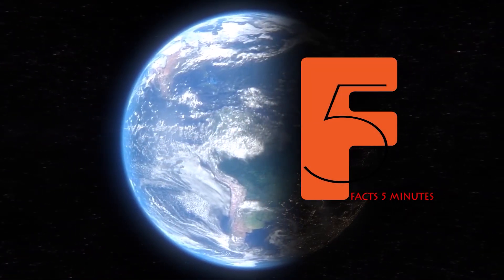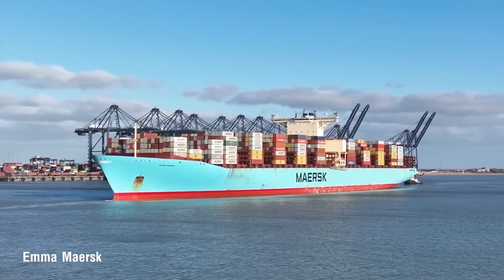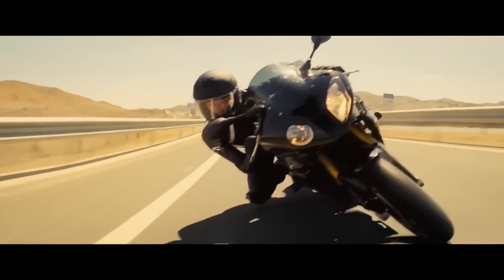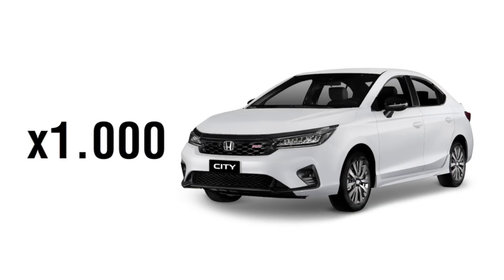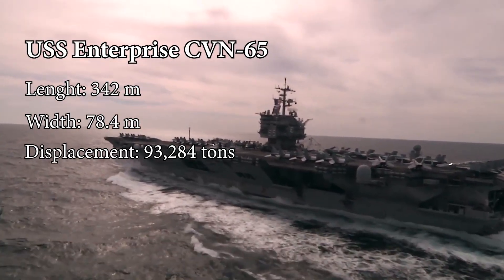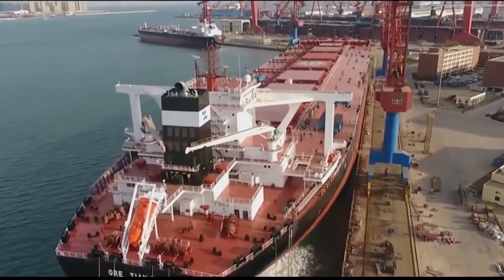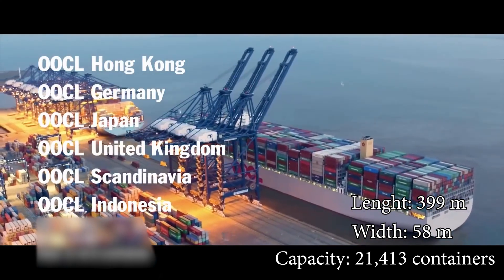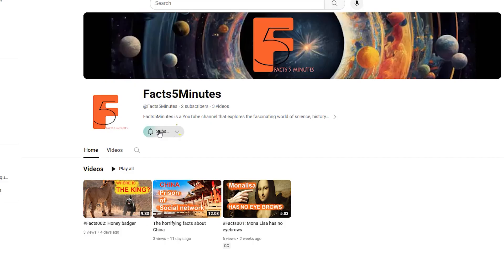The largest and most powerful super engine in the world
Welcome to Facts 5 Minutes! In this video, we explore a marvel of modern technology – the Wartsila 14RT-flex96C, the largest and most powerful engine in the world. This engineering masterpiece is a low-speed, turbocharged, two-stroke diesel engine built by Finnish company Wartsila. Designed specifically for super-sized container ships like the Emma Maersk, this engine is a testament to human innovation and technological progress.

Key Specifications
Height: 13 meters
Length: 26.59 meters
Weight: Over 2,300 tons
Piston Rod Length: 6 meters, Weight: 5.5 tons
Crankshaft Weight: 300 tons
Cylinder Capacity: 1828.7 liters per cylinder
Total Displacement: 25,600 liters
Fuel Consumption: 250 tons per day
Power Output: 107,390 Hp
Maximum Torque: 7.6 million Nm at 102 rpm
Exploring the Largest Ships
In addition to the largest engine, we also delve into the world's largest ships:

Largest Naval Ship and Aircraft Carrier: USS Enterprise CVN-65, 342 meters long, 78.4 meters wide, 93,284 tons displacement.
Largest Passenger Ship: MS Symphony of the Seas, 362 meters long, 66 meters wide, 72.5 meters high, 120,000 tons displacement, capacity for 6,680 passengers.
Largest Bulk Carrier: Valemax Bulk Carrier, 362 meters long, 65 meters wide, 400,000 tons cargo capacity.
Largest Container Ships: OOCL Hong Kong, OOCL Japan, OOCL Germany, and OOCL United Kingdom, each 399.9 meters long, 58.8 meters wide, maximum capacity of 21,413 containers.
Largest Supertanker: Seawise Giant (also known as Happy Giant, Jahre Viking, Knock Nevis), 458.45 meters long, 646,642 tons deadweight tonnage.
Join us as we uncover the impressive details and technological feats behind the Wartsila 14RT-flex96C engine and the world's largest ships.